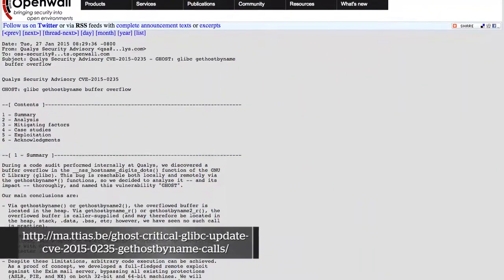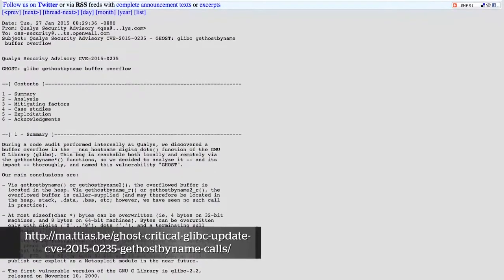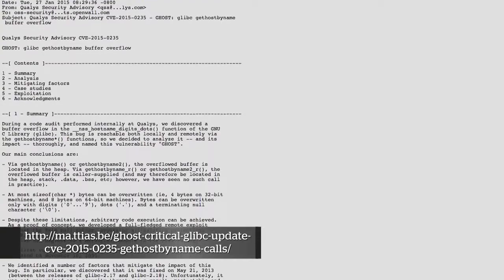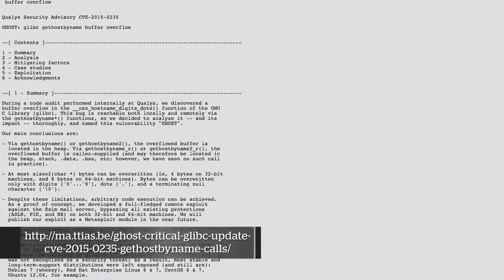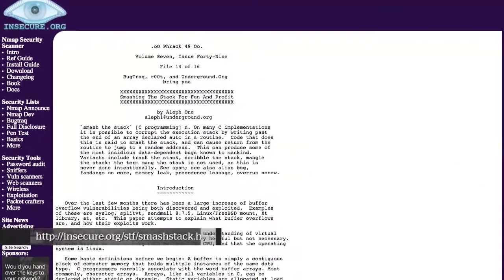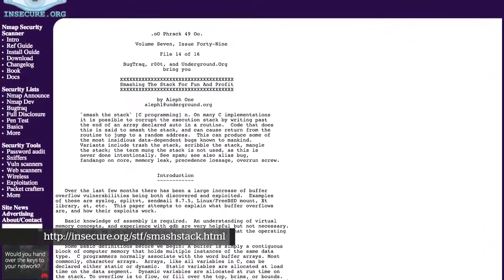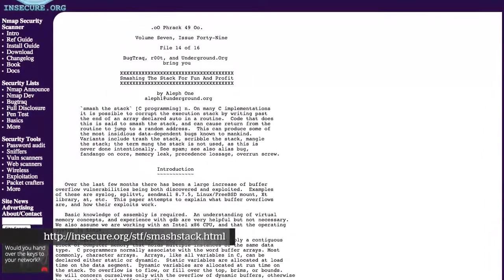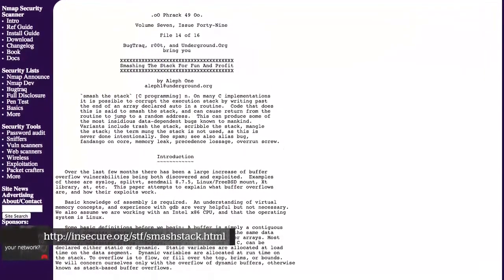Ghost vulnerability in glibc - AT&T ThreatTraq #128 (1 of 5)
AT&T Data Security Analysts Brian Rexroad, Stan Nurilov, Jim Clausing and Matt Keyser the week's top cyber security news, and share news on the current trends of malware, spam, and internet anomalies observed on the AT&T Network.